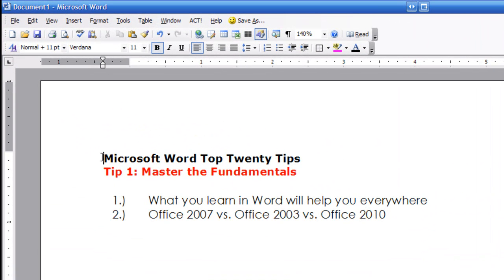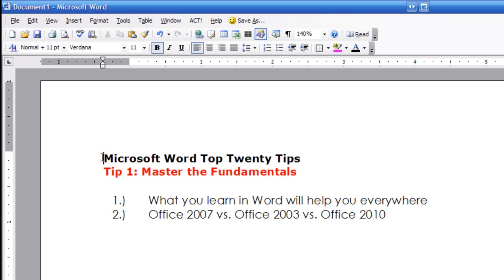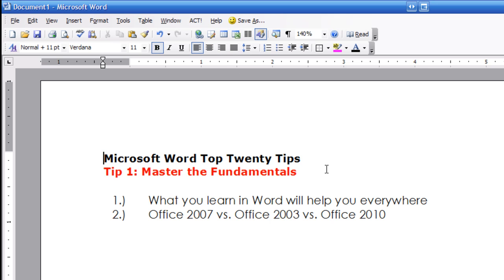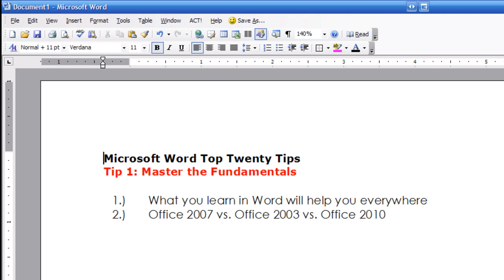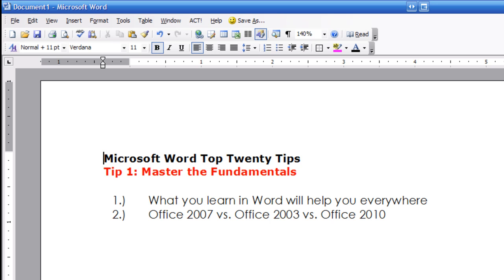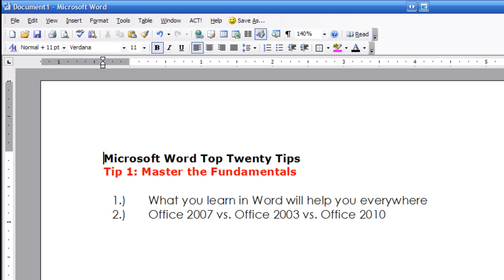Learn Microsoft Word Fast: 2003 Tips and Tricks: Tip 1 - Learn This First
**Summary of "Microsoft Word 2003 Tips and Tricks: Tip 1 - Learn Microsoft Word First"**

In this instructional video, Tony Holowitz introduces the first of a series focusing on 20 essential tips for mastering Microsoft Word, aimed particularly at the everyday user, whether they operate from home or in an office setting. Tony emphasizes the importance of understanding the basics of Microsoft Word as a foundation for using other Microsoft Office programs like Excel, PowerPoint, and Outlook. He points out that many toolbar functions and fundamental features are common across these applications, thus learning them well in Word provides a significant advantage when transitioning to other software.

Tony discusses the relevance of learning these essentials amidst the various versions of Microsoft Office available at the time of recording in July 2010. He notes that while the latest at that time was Office 2010, a substantial number of users were still utilizing Office 2007 and Office 2003. He chooses to demonstrate using Office 2003 because its interface, devoid of the later-introduced "ribbon" toolbar in Office 2007, represents a familiar environment for many users and maintains continuity in learning the basics.

Tony likens learning a new version of software to adapting to a new car: the basic driving skills remain the same, but the operator must familiarize themselves with the specific controls and features of the new model. In the context of Microsoft Office, while newer versions may rearrange some elements, the fundamental skills acquired from earlier versions remain applicable and beneficial.

**Key Points:**
1. Mastering Microsoft Word's fundamentals is crucial as it aids in learning other Microsoft Office programs.
2. The toolbar features and basic functions have significant similarities across different Office programs, enhancing usability.
3. Despite newer versions like Office 2010, many users continue to use older versions like Office 2003 and 2007, highlighting the importance of foundational skills across versions.
4. Transitioning to new software versions is compared to learning to operate a new car—basic skills transfer, but specific new features need to be learned.
5. Tony Holowitz advocates for learning and mastering 20 essential aspects of Microsoft Word to enhance overall proficiency in office software.